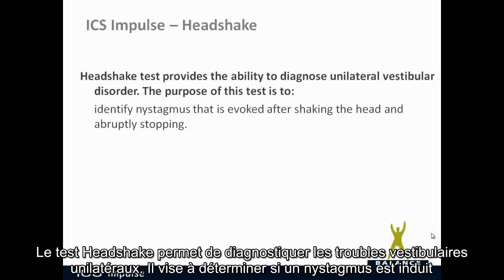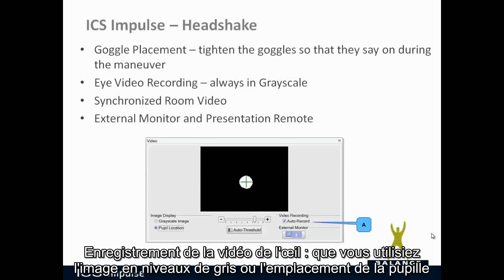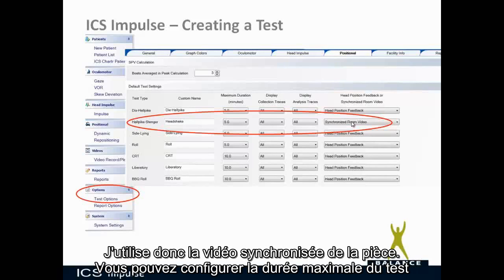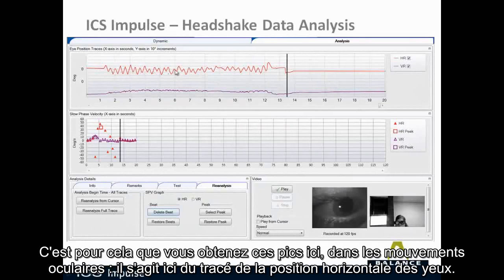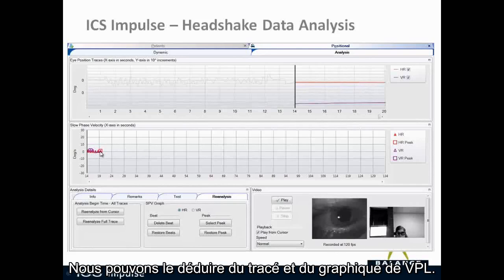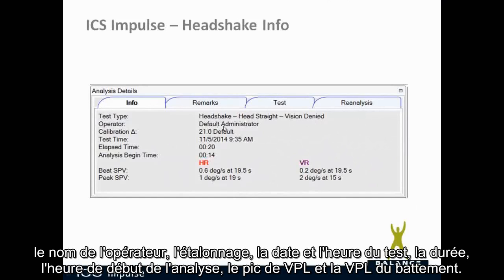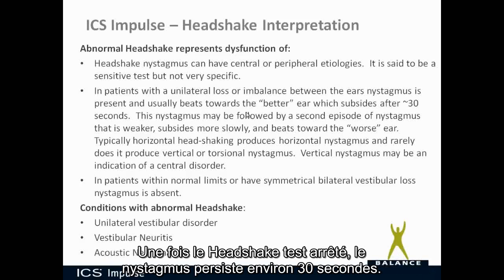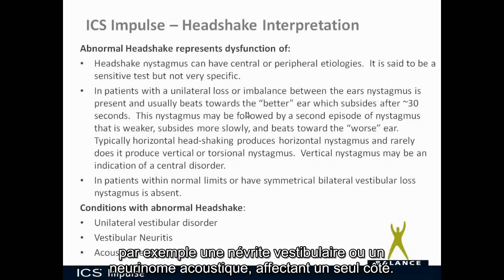ICS Impulse - Headshake (Français)